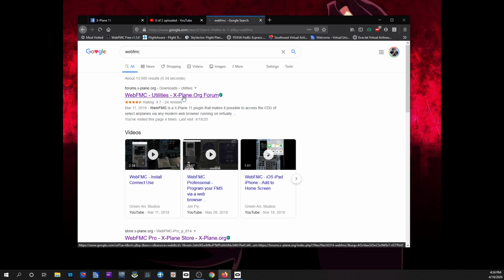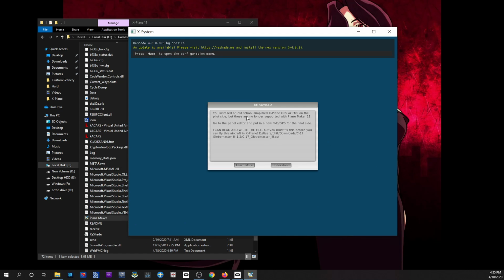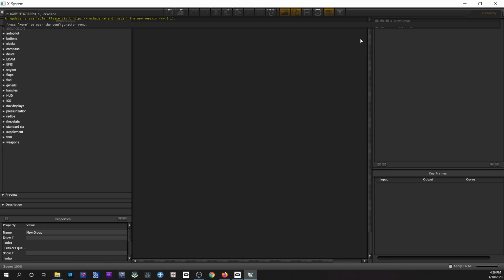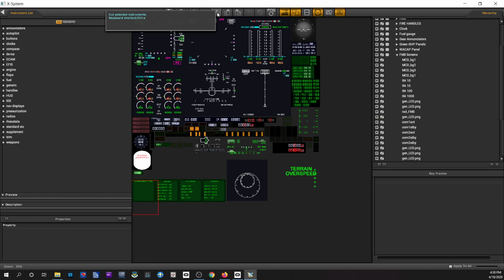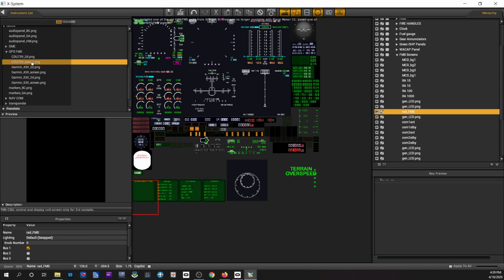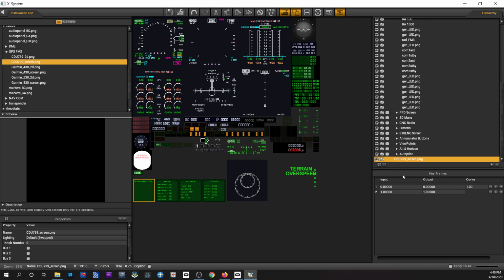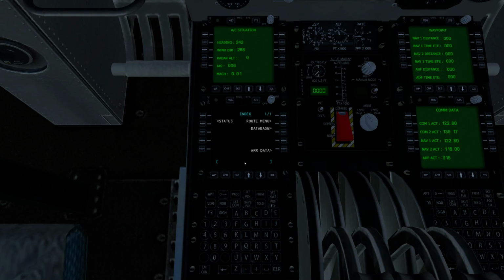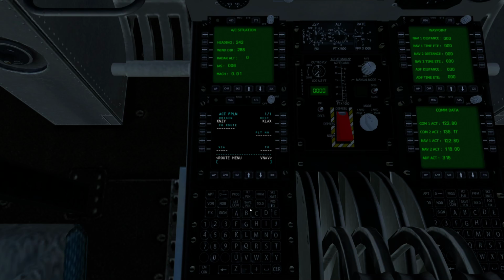Updating your old xplane FMC to xplane 11 FMC/FMS